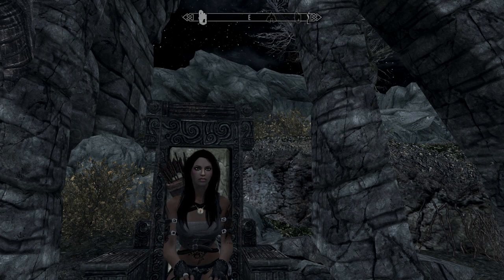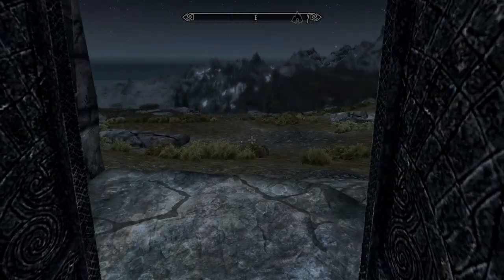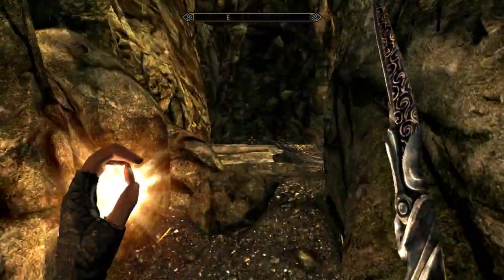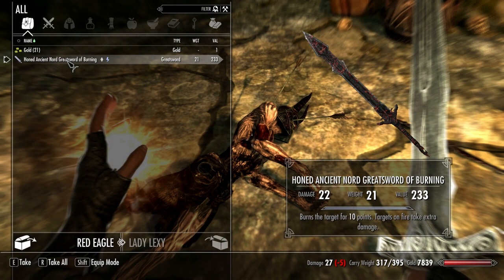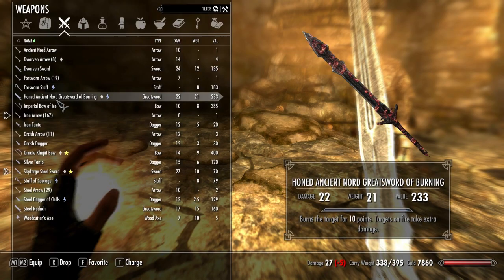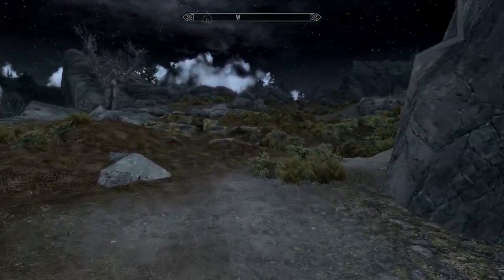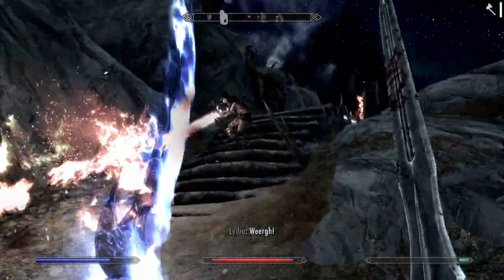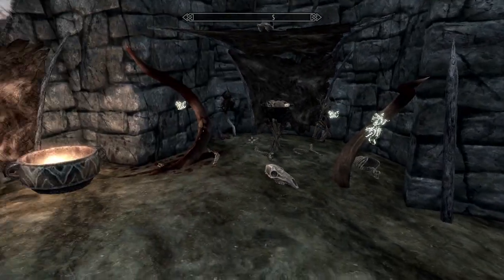Let's Play Skyrim Modded : Ep 23 Rebel's Cairn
So now that we have killed the bandit leader and learned about Red Eagle's Sword I'm curious to go see what it's all about. Lucky for me it's not too far away.

If you want to know more about my mods check this video.